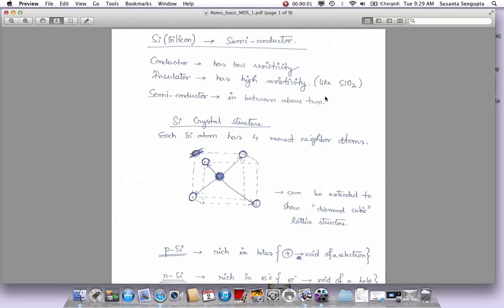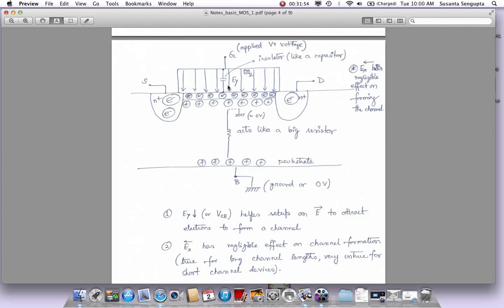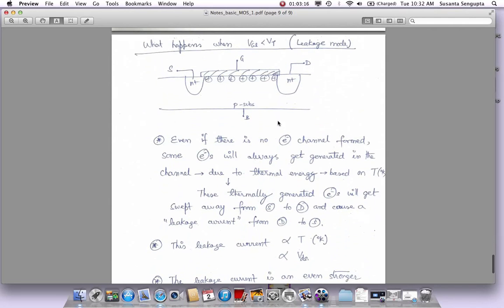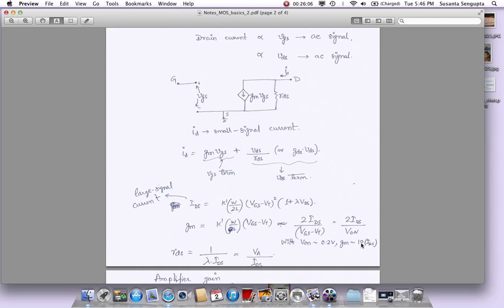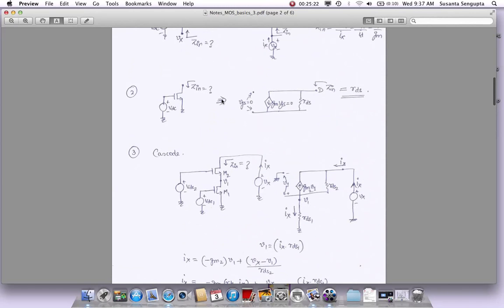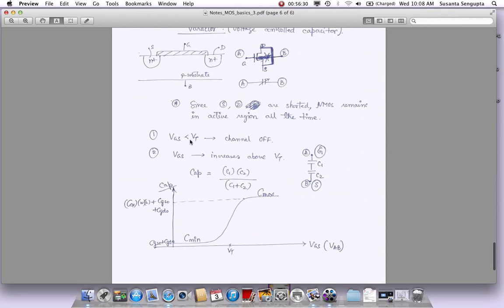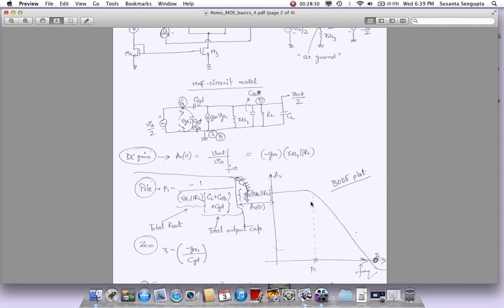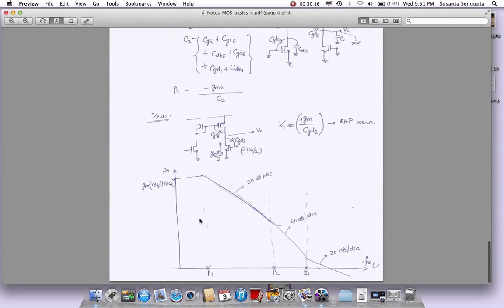MOS basics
Fundamentals of MOSFETs

Silicon as a semiconductor
Si lattice structure
“p” type and “n” type Si

MOS transistor
NMOS and PMOS cross sections
MOS as a building block for building analog/RF circuits
Physics of turning ON of channel in an NMOS device.
Ids - Vds characteristics
Active and Saturation regions of operation
Drain current equations
OFF (leakage) in a MOS device

Large-signal and Small-signal models of a MOS device
Ids - Vds characteristics over Vds and Vgs
Small-signal model with “gm” and “rds”
Various MOS parasitic capacitances in the “small-signal” model
Brief review of a ”voltage-dependent” capacitor - varactor

Current mirrors

Simple amplifiers and small-signal analysis
Gain
Frequency response - poles and zeros